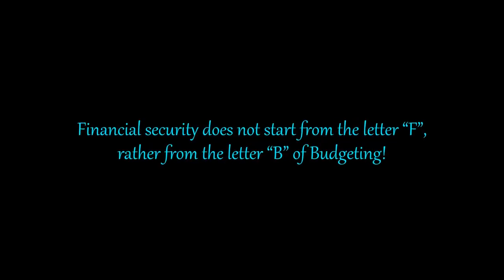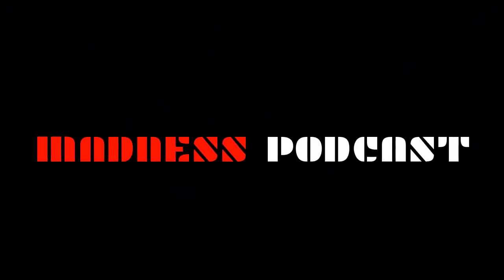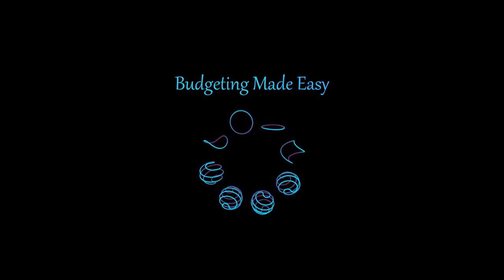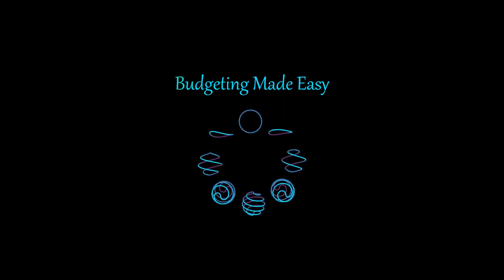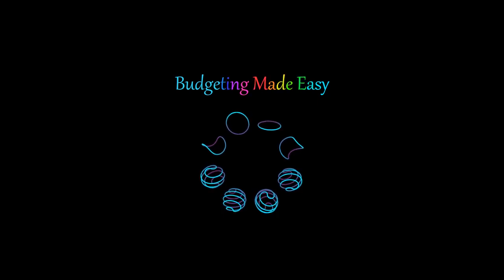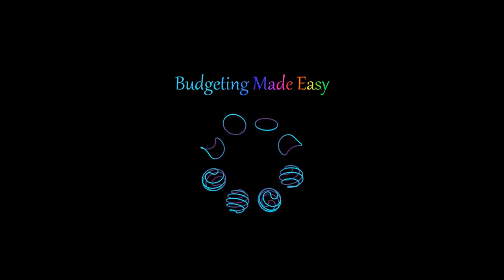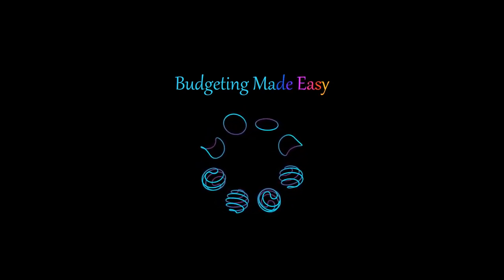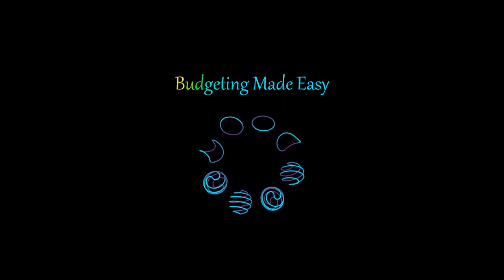Budgeting Made Easy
I really hate to be the one to break the news to you, but just stuffing the bills behind the rooster cookie jar on the counter until you get around to paying some of them is not a real good start toward financial security.
Nor is the technique of paying what you can until you run out of whatever money you think you have in the checking account.
(That’s like making a budget but I didn’t want to scare anyone off here…) Get a spiral binder, pick a page and draw in a bunch of columns.
You know, like food, house payment or rent, gas, car payment, electricity, phone, child care, credit cards – that kind of stuff.
If you’d like, it’s not a bad idea to list the expenses in payday groups.
List the bills you’ll need to pay from the first payday of the month in one section of the column and create a separate group for the bills that should get your attention on the second payday.
In the second column, write down how much you normally spend each month for each of the expense entries in the first column.
If what’s going out is more than what’s coming in, you know right from the get-go that you’ll need to make some adjustments.
If the figures show that you should have money left over at the end of the month but it never seems to work out that way, there are obviously some expenses you’ve forgotten about – or maybe weren’t really aware of in the first place.
When you pay them, be sure to remember to write down the amount in the appropriate column.
If you haven’t gotten a bill yet and you know it needs to be paid out of this week’s paycheck, hold the money and don’t spend it on other stuff.
If you like to make purchases with a debit card, be sure to tuck the receipt in your wallet and then remember to write the amount in your checkbook as soon as you get home.
Then either write that amount in the appropriate column in your budget or simply toss it in the spiral binder for entry later.
It’s best of course if you can pay any credit card debt off monthly.
I don’t need to remind you that it’s not a real good idea to charge more on these cards while you working so hard to pay them off, do I?
There’s no good reason to have more than a couple of credit cards – of any type – in any one household.
And let’s face it if you’re stashing cash for emergency repayment it won’t be long until you’ll really have the money available to cover most situations and you won’t need to use the card anyway.
If you can’t pay the bill in full each month then don’t use them to eat out.
If your monthly expenses – including allowances for maintenance, entertainment, and emergencies – is greater than your income, you only have a couple of options.
By using the spiral binder budgeting technique, you’ll be able to quickly get a better grasp on where your money is going – and you’ll be able to see at a glance where you stand at any time during the month.
By paying off the old credit cards, you’re already taking major steps in that direction but as soon as possible, establish a real savings account where you can earn at least a little interest on your money.